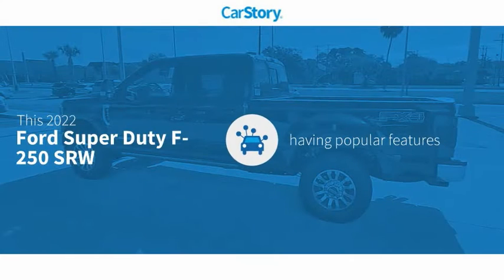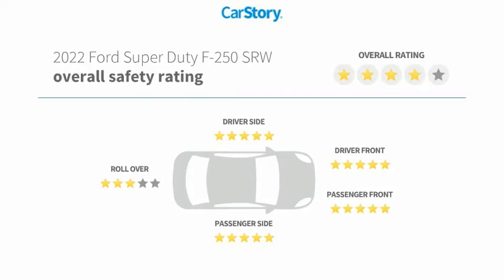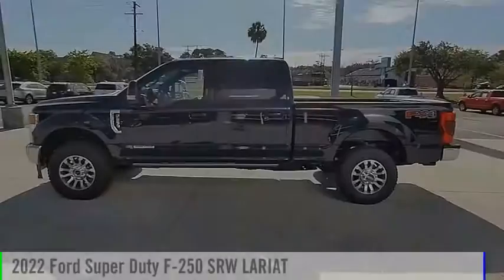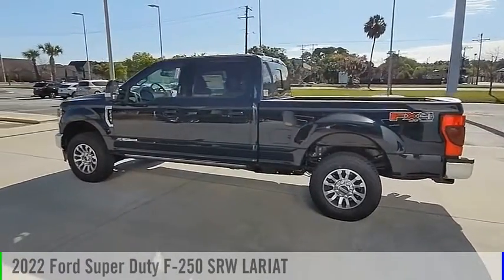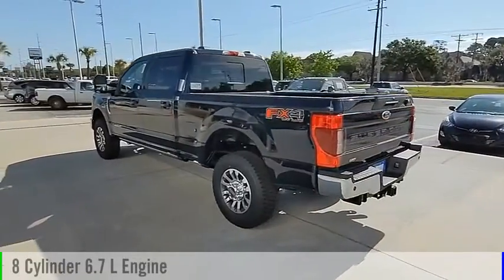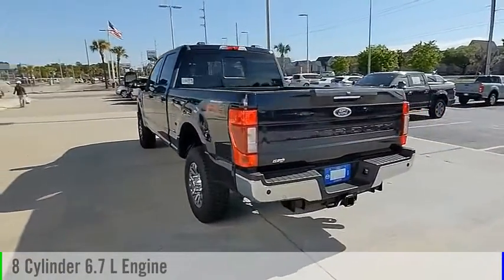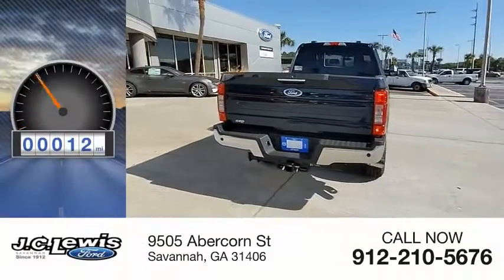2022 Ford Super Duty F-250 SRW SD2097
2022 Ford Super Duty F-250 SRW LARIAT

**UPFITTED WITH TIRES, LEVEL KIT, WINDOW TINT, & SPRAY-IN BEDLINER FOR $6,500***Antimatter Blue Metallic 2022 Ford F-250SD Lariat 608a 4WD 10-Speed Automatic Power Stroke 6.7L V8 DI 32V OHV Turbodiesel Bluetooth Hands-Free Calling, 12 Productivity Screen, 4WD, 10 Speakers, Ambient Lighting - Fixed Color, Auto High-beam Headlights, Auto-Dimming Rear-View Mirror, Automatic Temperature Control, Camper Package, Easy Entry /Exit Memory Driver's Seat Feature, Electronic-Locking w/3.31 Axle Ratio, Flow-Through Console, Front Dual Zone A/C, Front Fog Lights, Front Leather Seating Surfaces 40/Console/40, Fully Automatic Headlights, FX4 Off-Road Package, High Capacity Trailer Tow Package, Hill Descent Control, Intelligent Access w/Push-Button Start, Lariat Ultimate Package, Leather Steering Wheel, LED Box Lighting, LED Roof Clearance Lights, Memory Power-Adjustable Pedals, Navigation system: SYNC 4 Connected Navigation, Navigation/Nav/GPS, Off-Road Specifically Tuned Shock Absorbers, Order Code 608A, Power Heated/Ventilated Driver Seat w/Memory, Power Heated/Ventilated Passenger Seat, Power Telescoping/Tilt Steering Wheel/Column, Power-Deployable Running Boards, PowerScope Trailer Tow Mirrors w/Memory, Radio: B&O Sound System by Bang & Olufsen, Rear Parking Sensors, Rear Stabilizer Bar, Rear Window Defroster, Remote Keyless Entry, Remote Start System, Remote Tailgate Release, Reverse/Backup Camera, SiriusXM Radio w/360L, Speed Control, Steering Wheel with Audio Controls, SYNC 4 w/Enhanced Voice Recognition, Tailgate Step & Handle, Twin Panel Power Moonroof, Unique FX4 Off-Road Box Decal.Recent Arrival!Skip the dealership! WE DELIVER!!! Pick out the vehicle you want, call us or reserve online! We can complete all paperwork electronically and deliver your vehicle to your door. It's that easy!